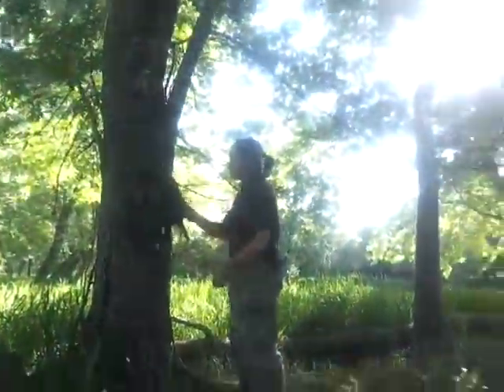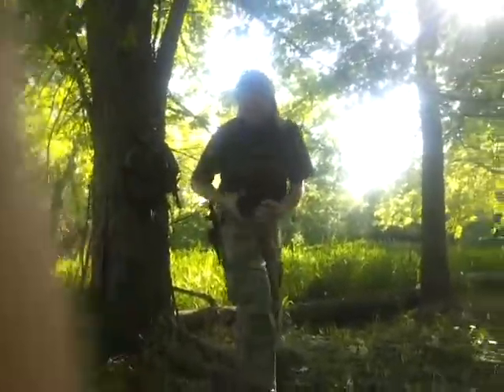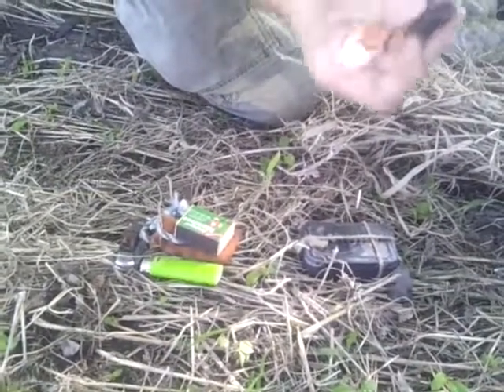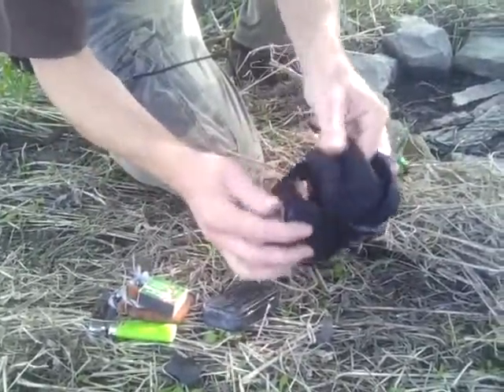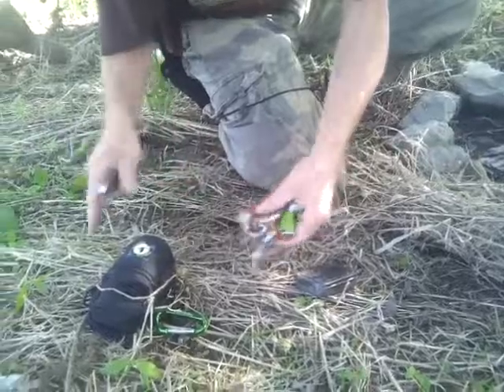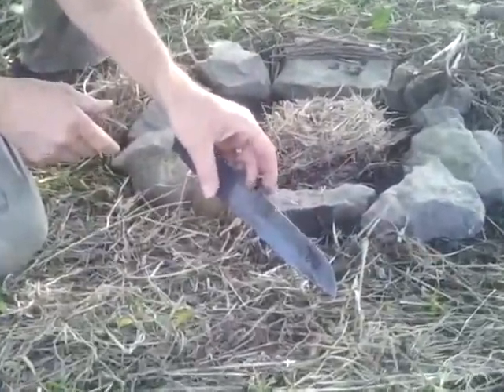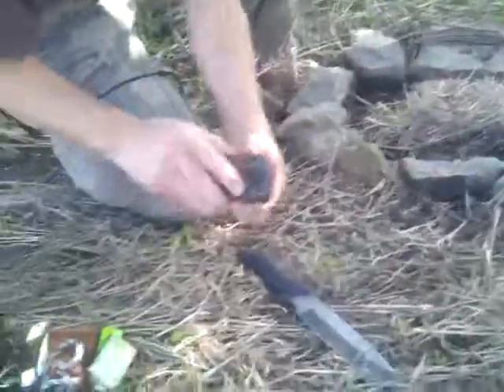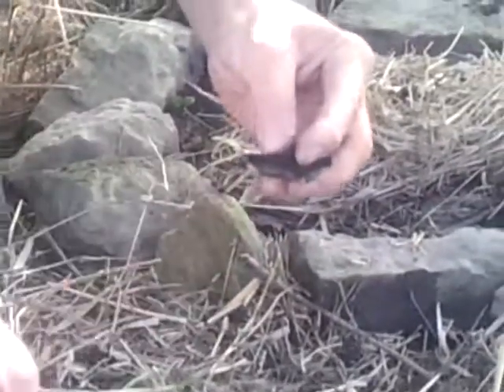Fire with flint and steel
Cooked our morning oatmeal over a fire started with flint and steel this morning.  I used char-cloth as the tinder.  Thank you and I hope you enjoy this video.